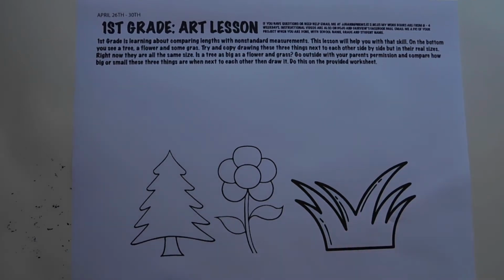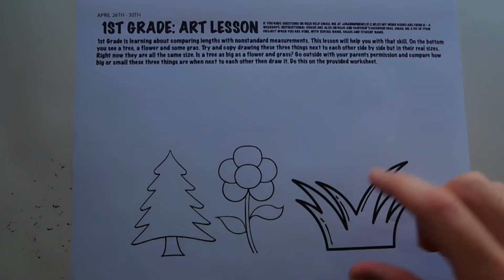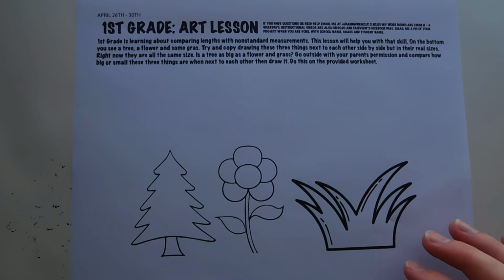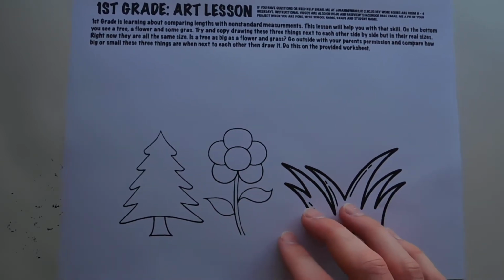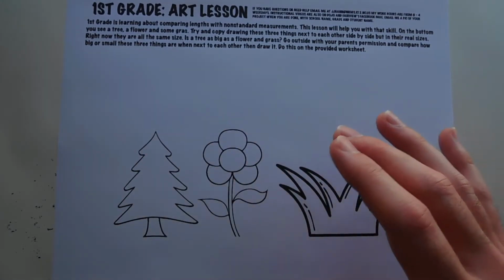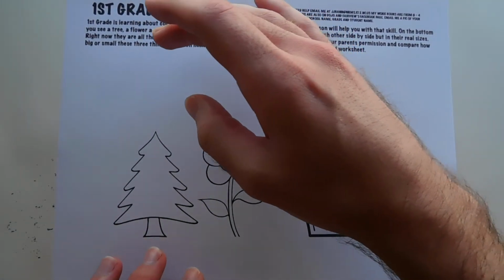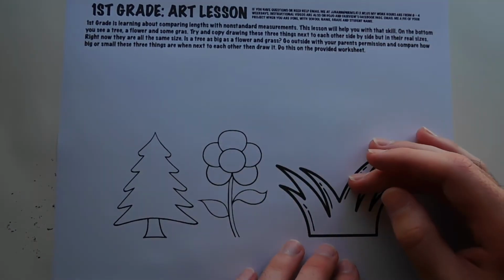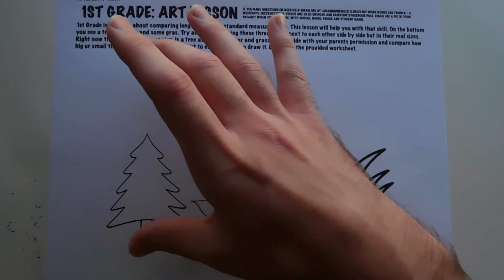1ST GRADE ART LESSON APRIL 20 - 24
Students will draw to scale a tree, flower and grass.